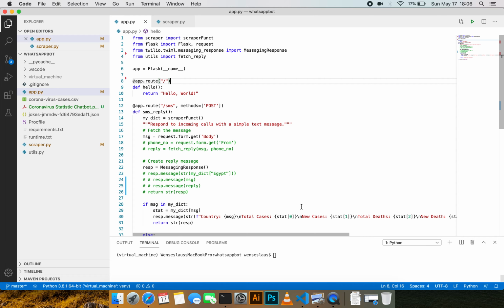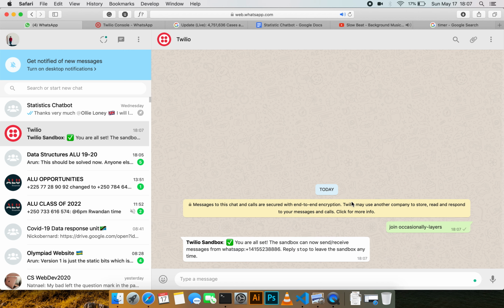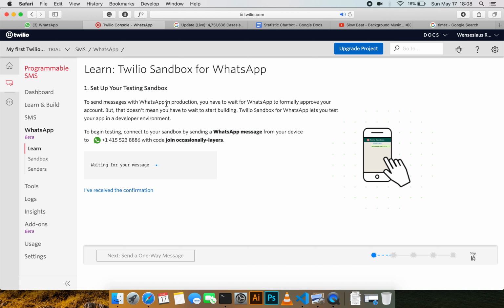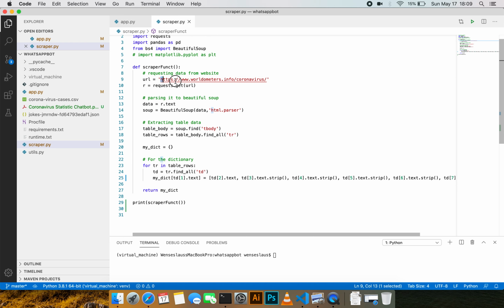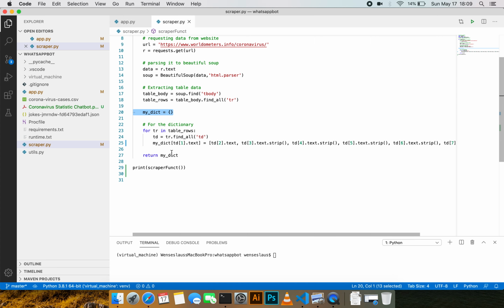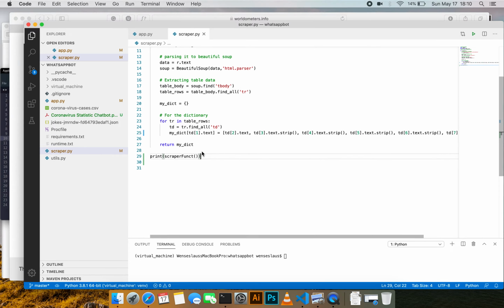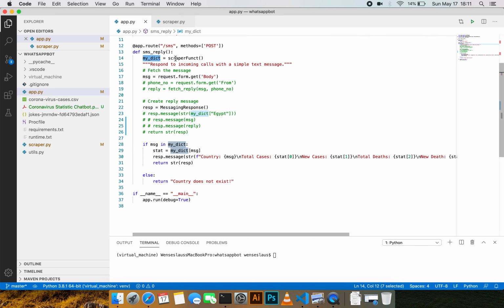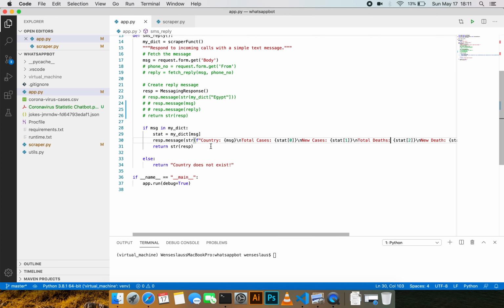Coronvirus Statistics - Whatsapp Chatbot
This is a solution for people having difficulty in accessing fast, precise and accurate Coronavirus statistics. With a huge increase in mobile phone use, 2 hours/day on average and the number of Whatsapp users which is about 1 Billion, I thought sharing this information using Whatsapp would solve the problem. The video explains how was able to do that.